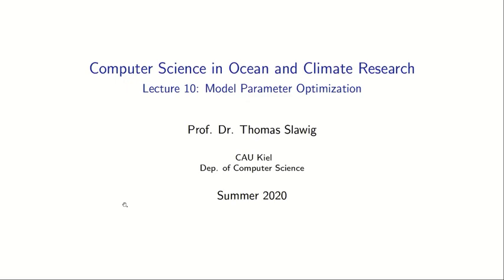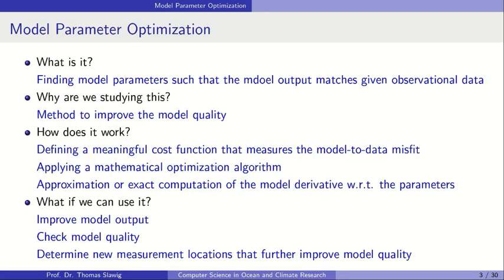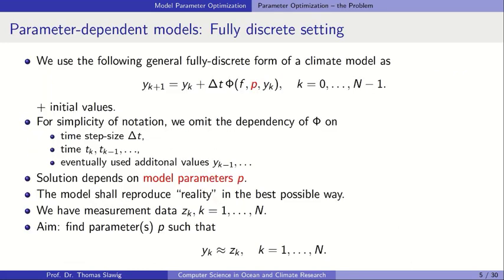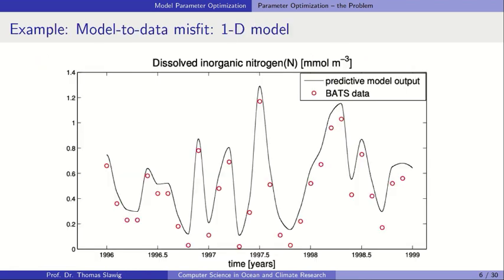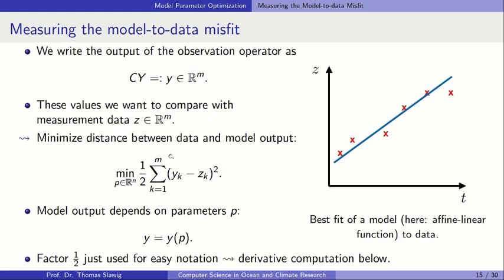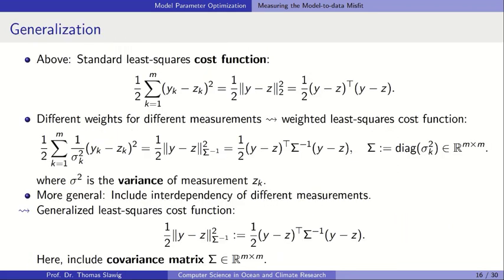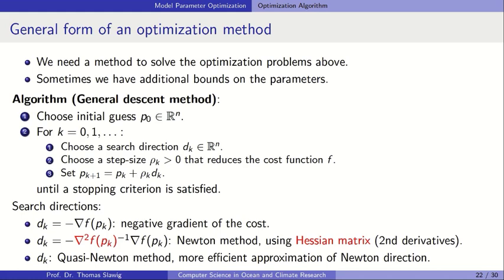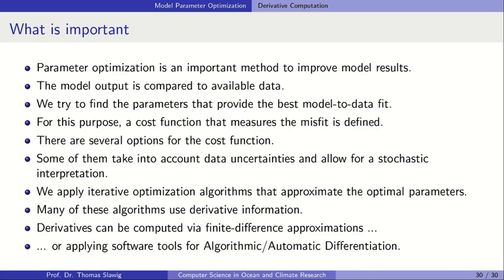Computer Science in Ocean and Climate Research: Lecture 10: Model Parameter Optimization